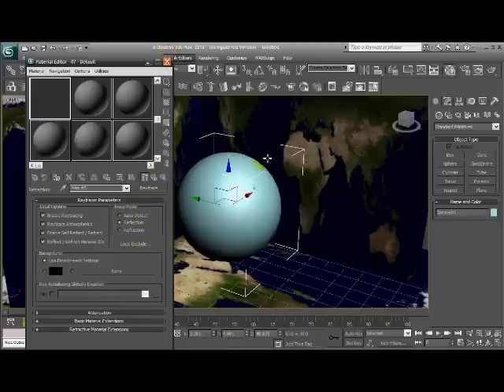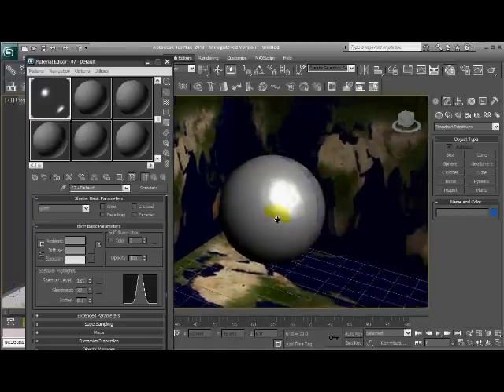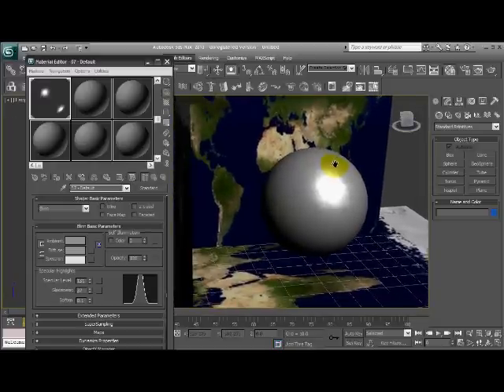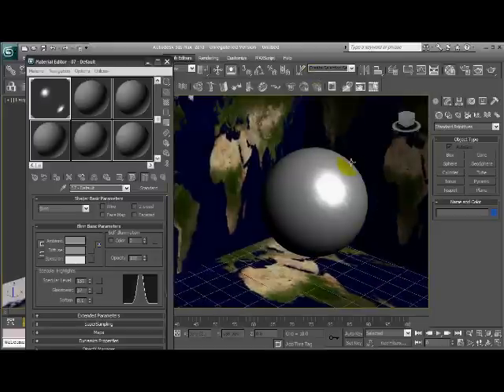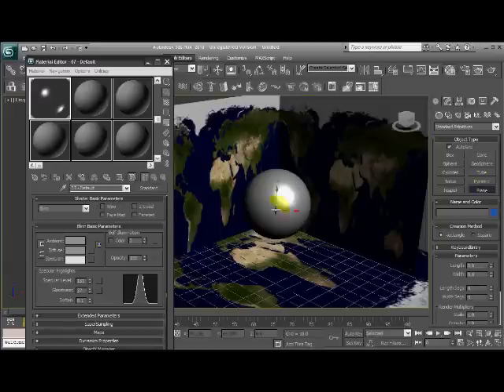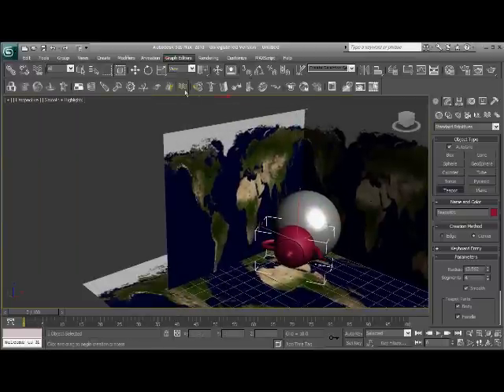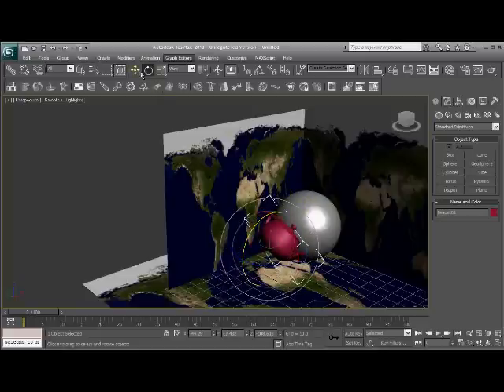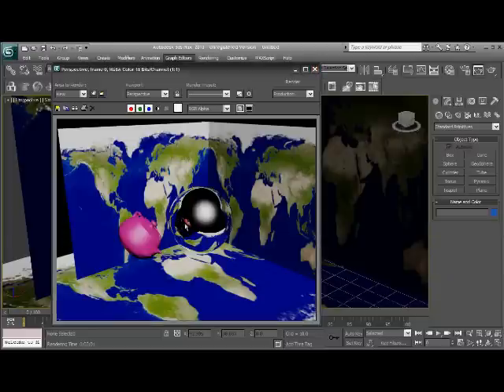3ds Max Reflection Mapping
This tutorial teaches you how to apply a reflection map to an object in 3ds Max.